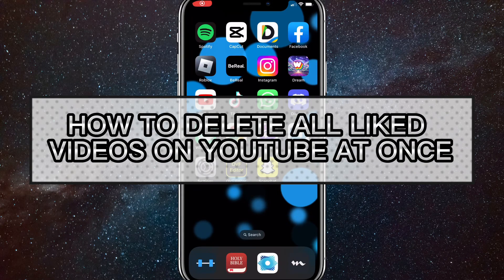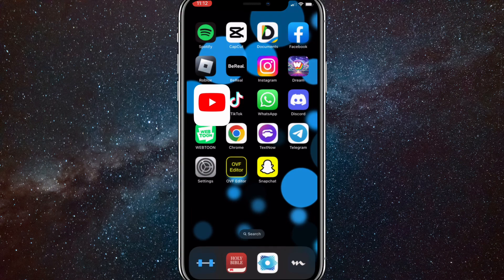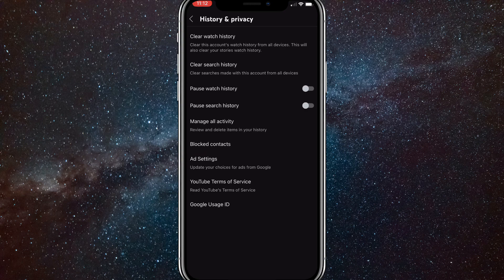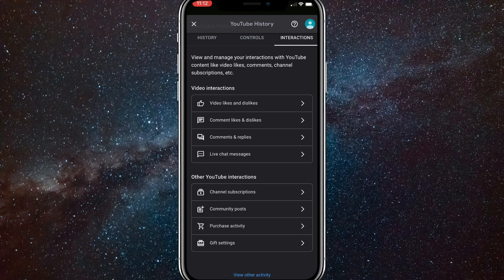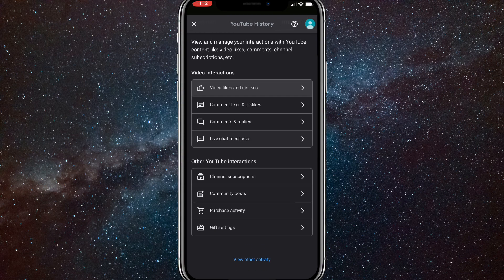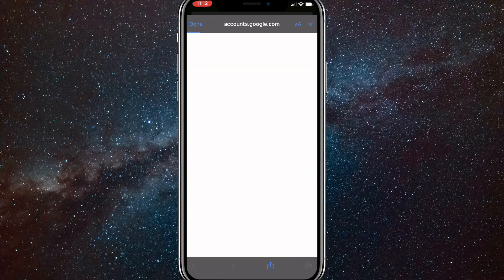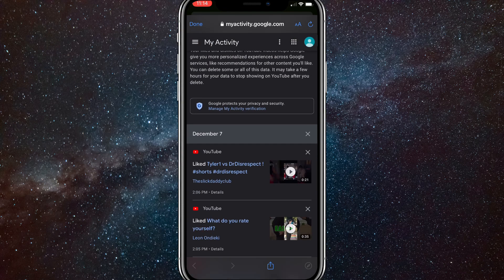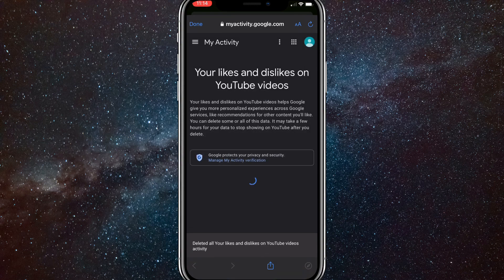How to Delete All Liked Videos on YouTube at Once (2024)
How to delete all liked videos on youtube at once iPhone in 2024

Do you want to know how to delete all liked videos youtube? Then this is the video for you! I will show you how to delete all liked videos on youtube in 2024 on iPhone and Android.

This is a step-by-step tutorial on how to delete all liked videos from youtube in 2024. You can learn how to delete all liked videos from youtube at once on iPhone and Android, so don't worry.